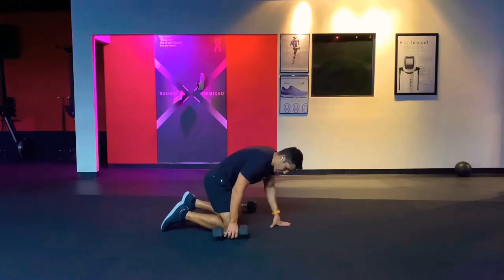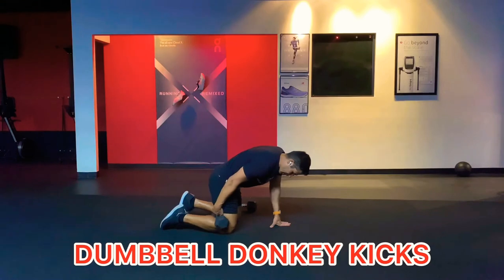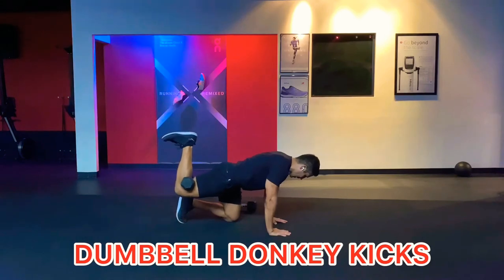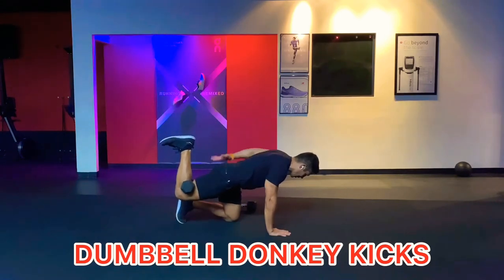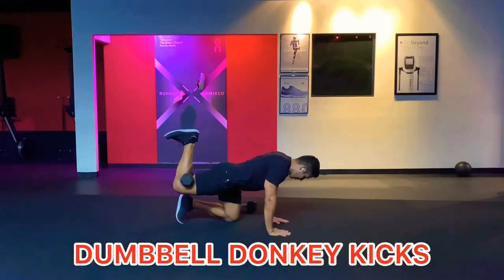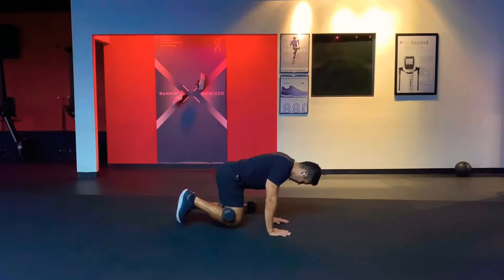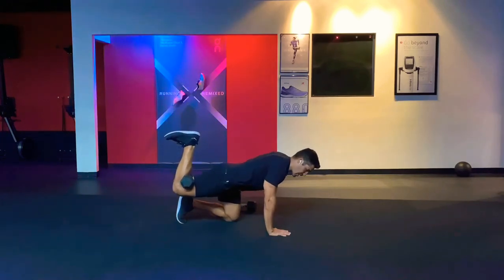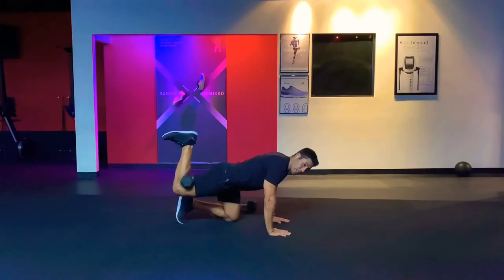Dumbbell Donkey Kicks